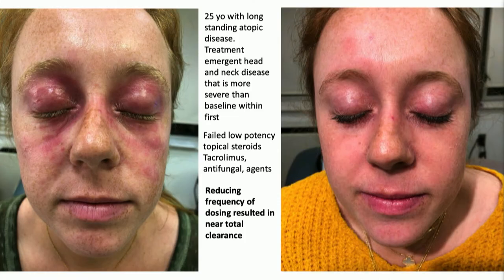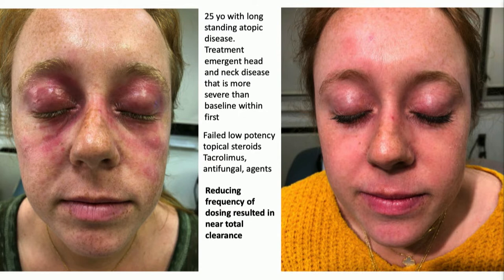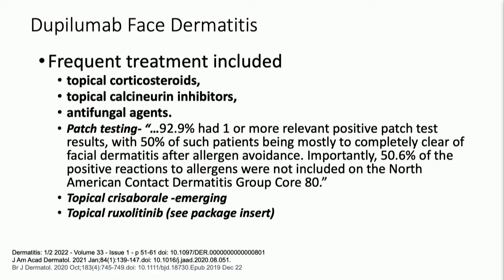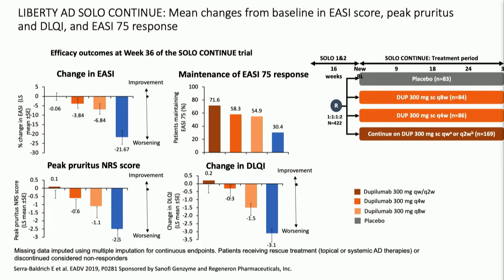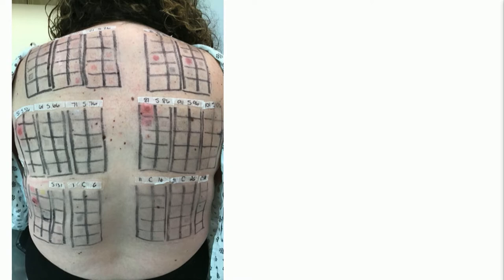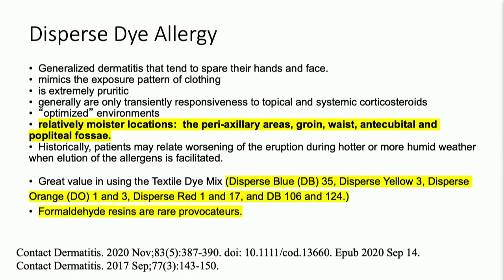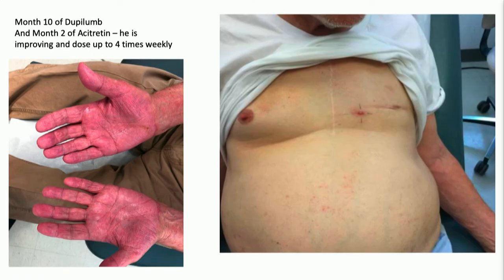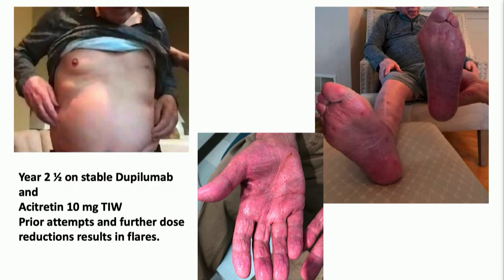10 Cases in 10 Minutes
10 Cases in 10 Minutes - David Cohen, MD, MPH, FAAD